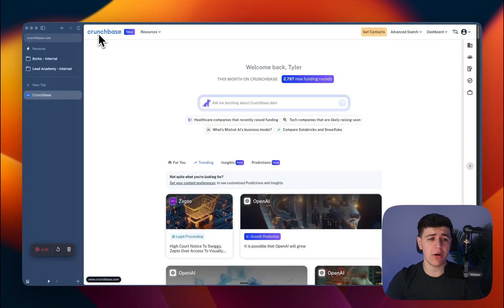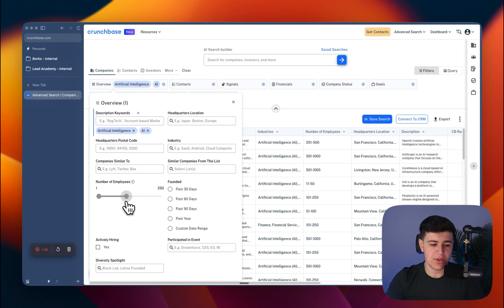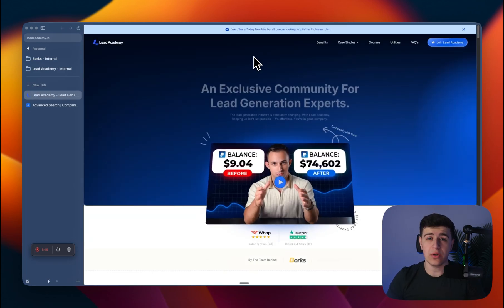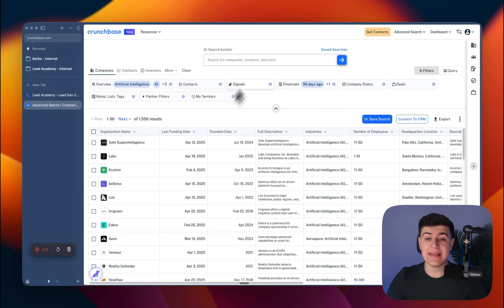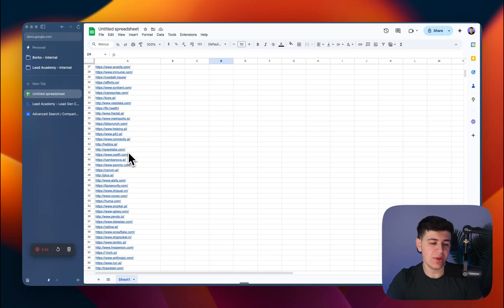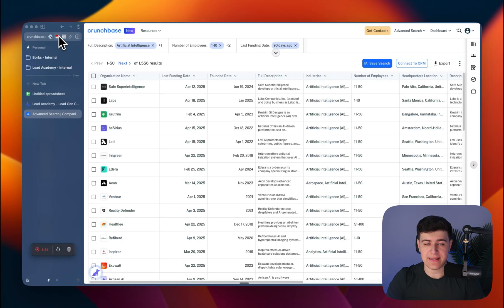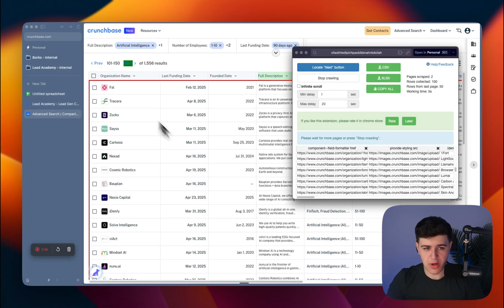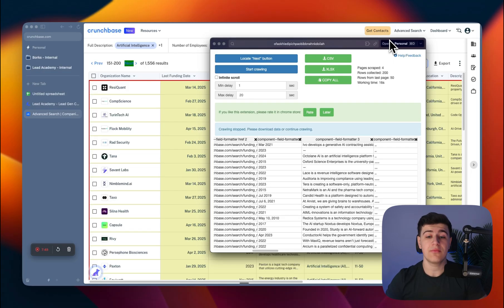How To Scrape UNLIMITED Crunchbase Leads For FREE In 2025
👉 Join Lead Academy For 7-DAYS FREE?

🚀 Discover How to Scrape Crunchbase for FREE in 2025! 🚀

Looking to extract valuable startup and company data from Crunchbase without paying expensive subscription fees? In this video, we show you two powerful methods that will help you scrape Crunchbase for an endless stream of high-quality leads—ideal for anyone looking to target funded startups and rapidly growing companies for their outreach campaigns.

Whether you're building a B2B prospect list, targeting recently funded companies, or simply looking to streamline your lead generation, these methods will save you thousands of dollars and ensure you're always targeting the hottest prospects!

🔍 What You'll Learn:

- Completely FREE technique to scrape Crunchbase data with no tools required
- Budget-friendly paid approach that scales your data collection
Step-by-step guide to extracting company details, funding information, and contact data
- How to identify high-growth startups and recently funded companies for targeted outreach
- Tips for using this data to create hyper-personalized outreach that mentions recent funding rounds

🎯 Key Takeaways:

How to automate the process of scraping Crunchbase without expensive tools
Best practices for organizing your scraped data and preparing for outreach
Ways to target companies based on funding stage, industry, and growth metrics
Ready to boost your lead generation efforts with free Crunchbase data?
Watch now and take your B2B prospecting to the next level!